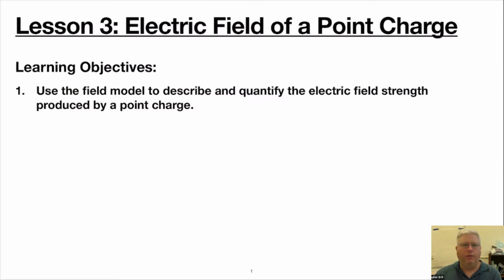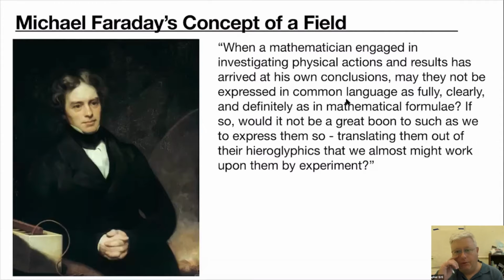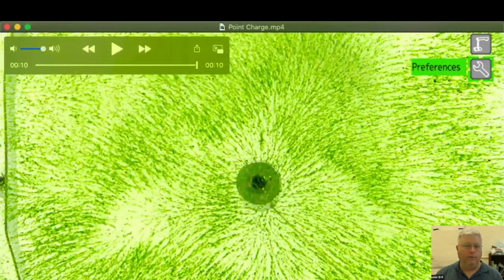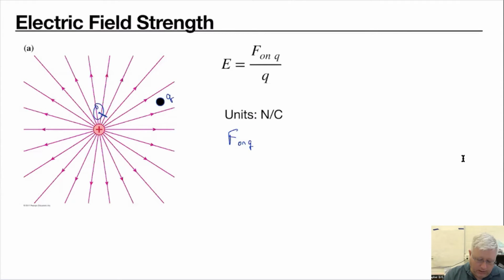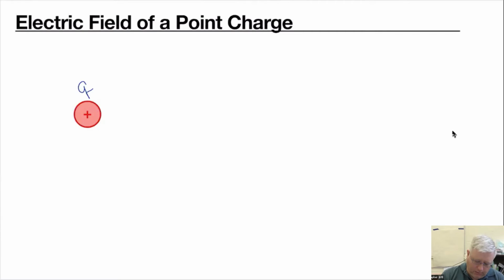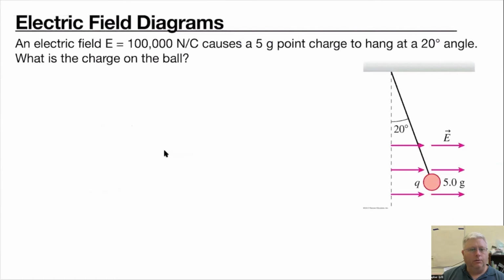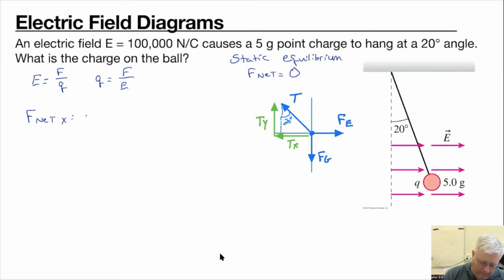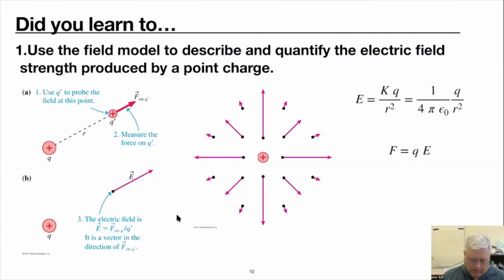Lesson 3 Electric Field of a Point Charge